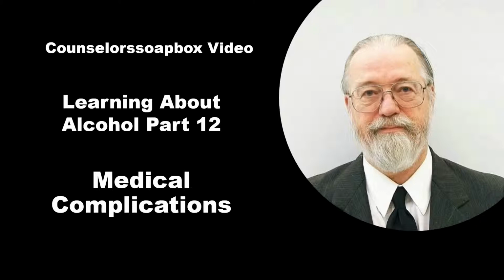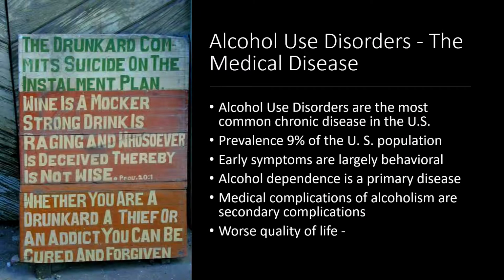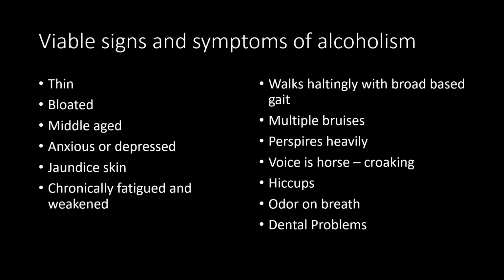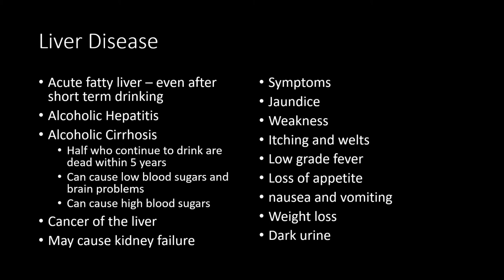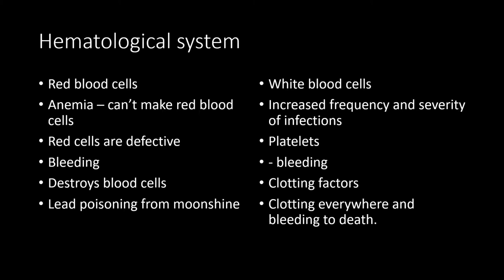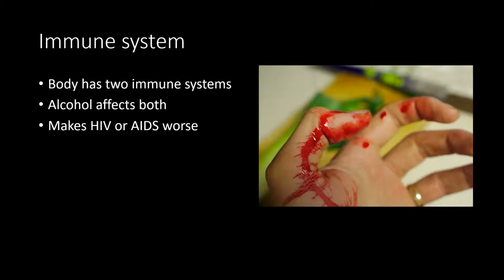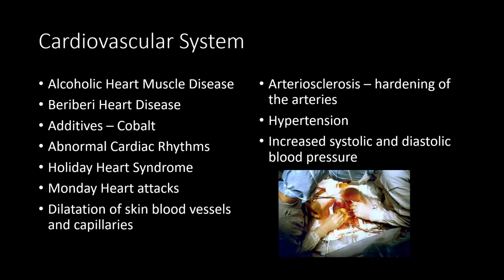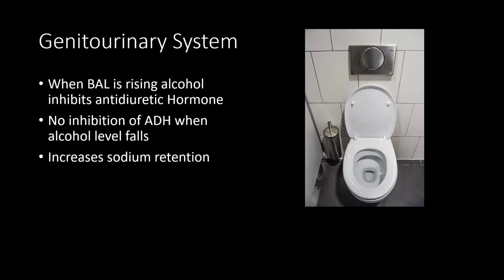Alcohol #12 Medical Complications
Alcohol many parts of the human body. How does alcohol affect the gastrointestinal tract, pancreas, liver, and the immune system?